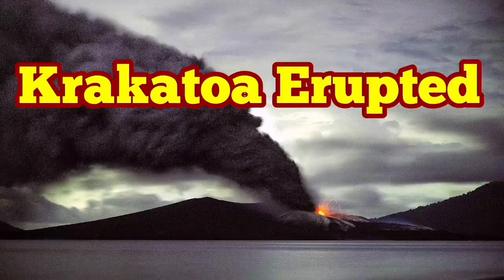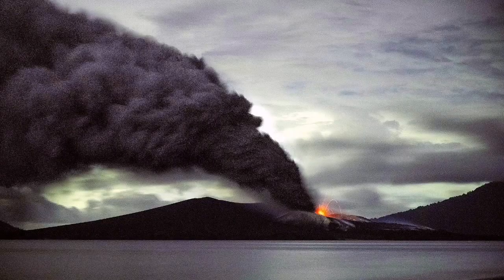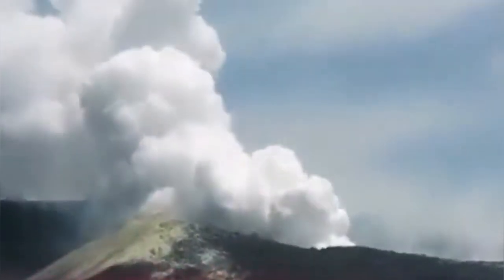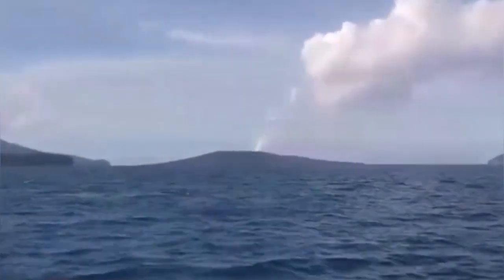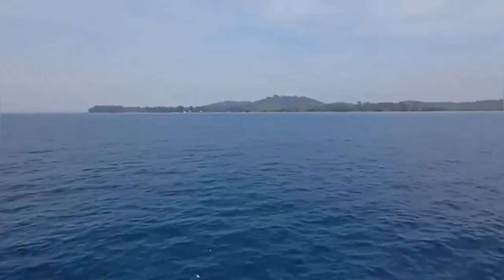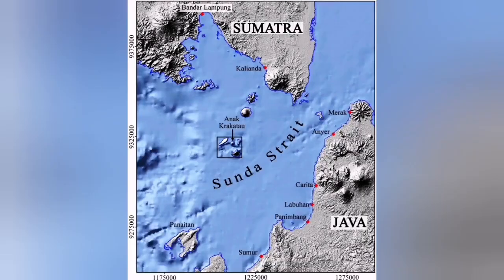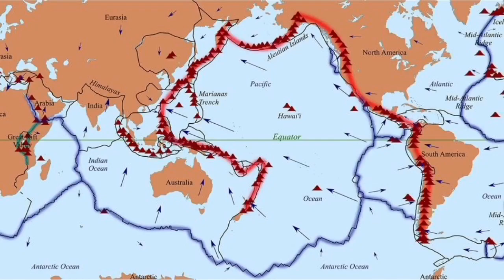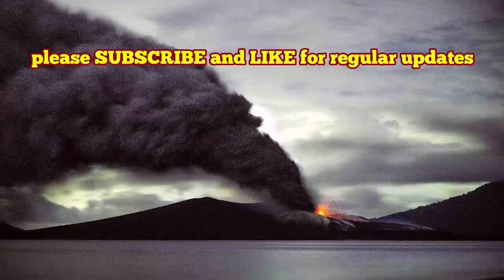Anak Krakatoa Erupted Today, Indonesia, Indo-Pacific Ring Of Fire